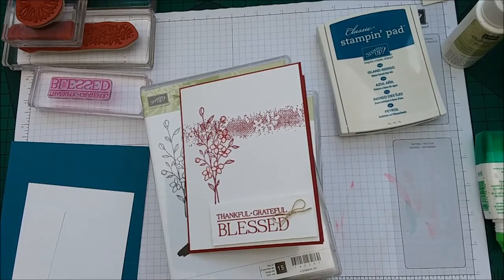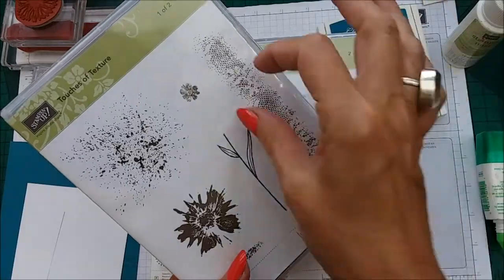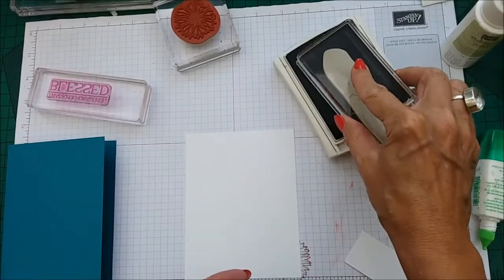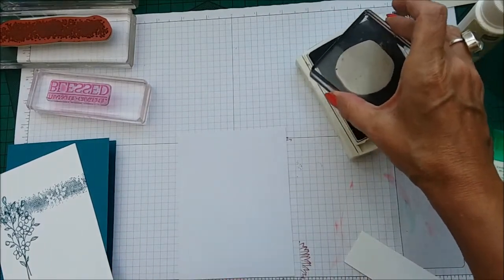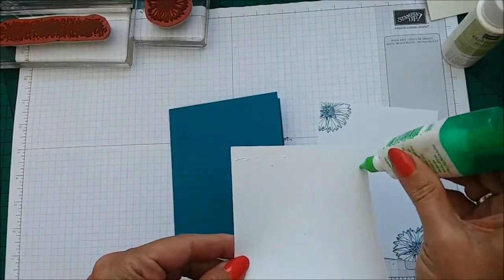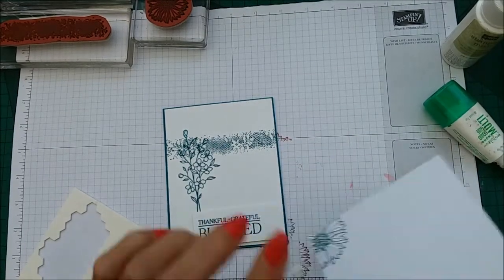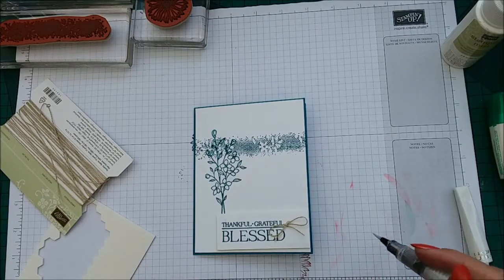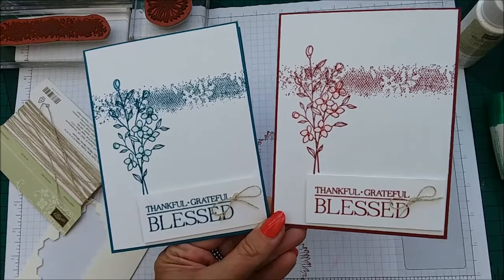Single Colour Stamping, Touches of texture Case Card Class #57 tutorial Stampin up Stamps.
Single Colour Stamping, Touches of texture Case Card Class #57 Super quick tutorial. Stampin up Stamps.